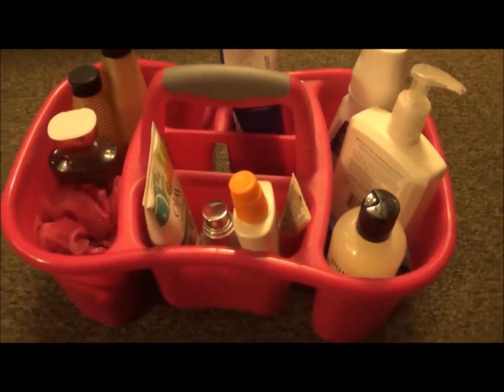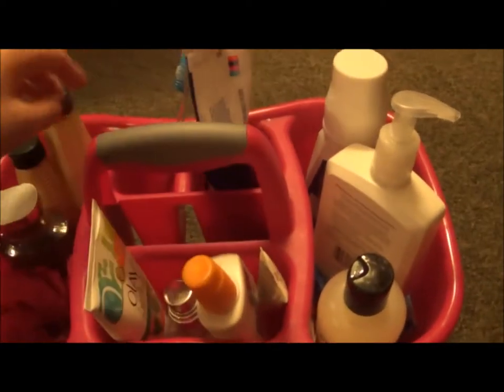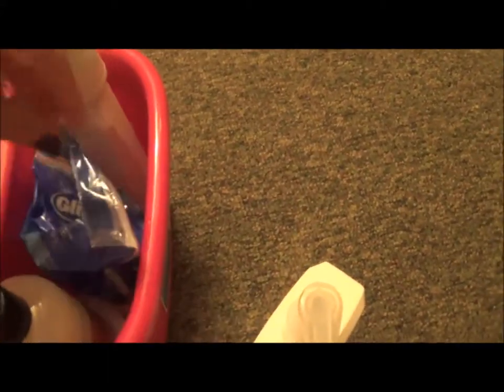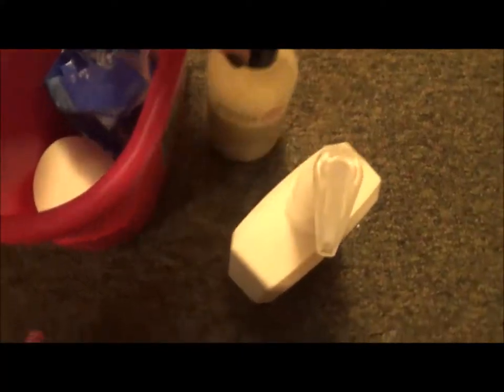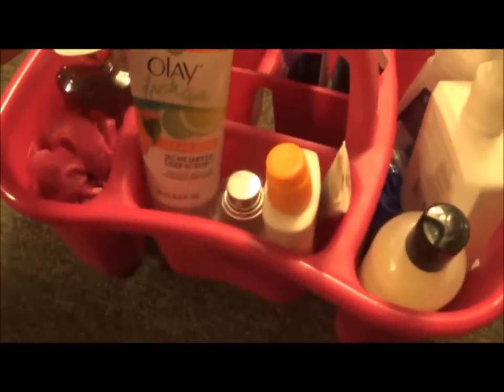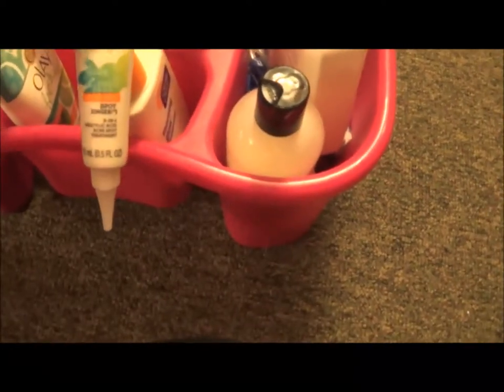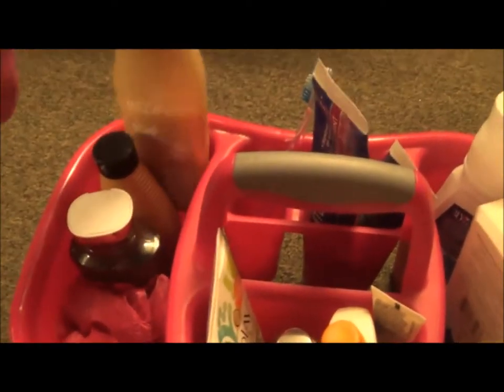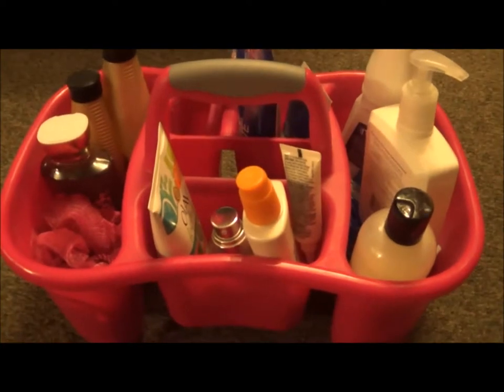What's in My Shower Caddy?!